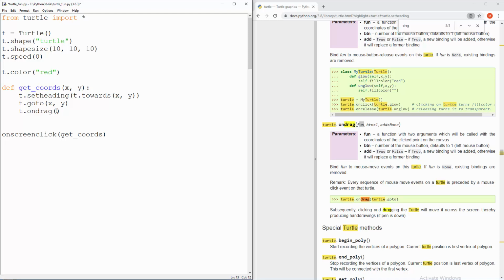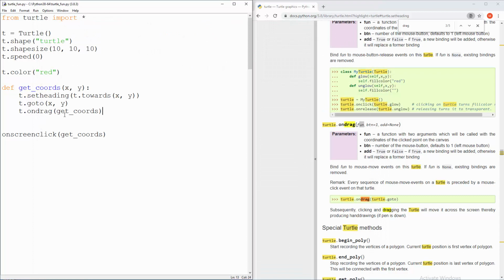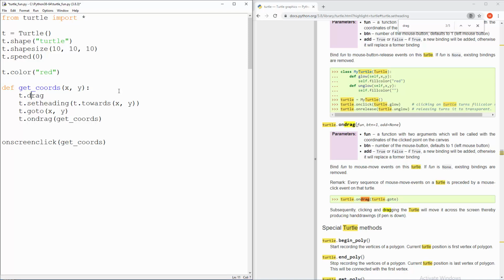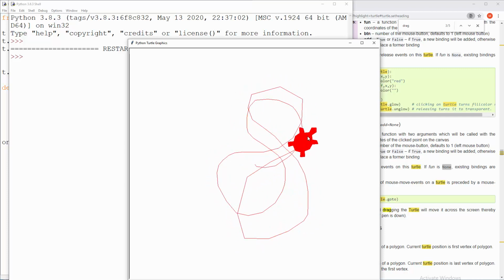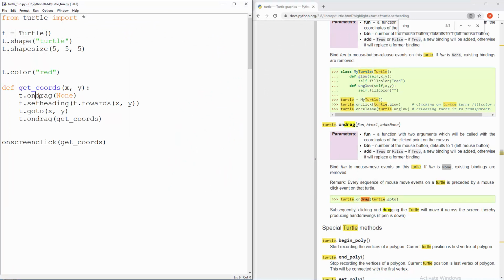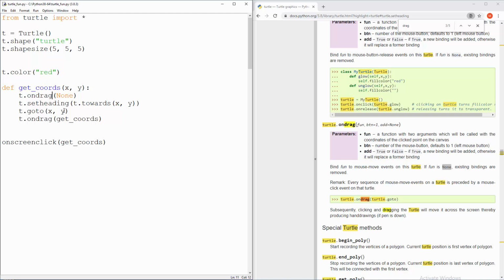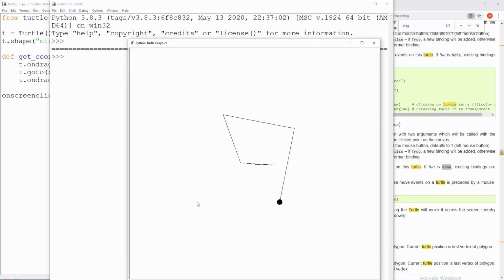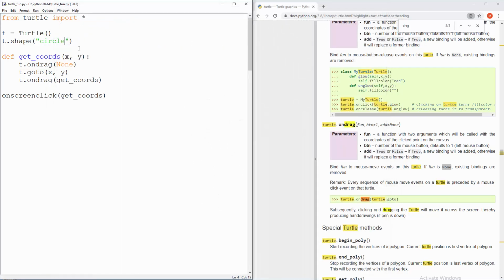Python Turtle - 10 - Drag Turtle with Mouse